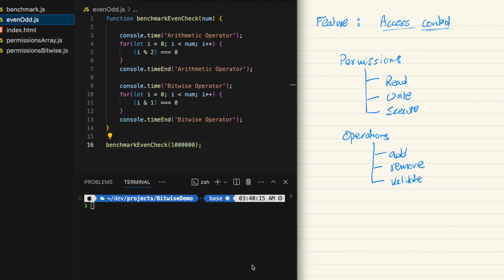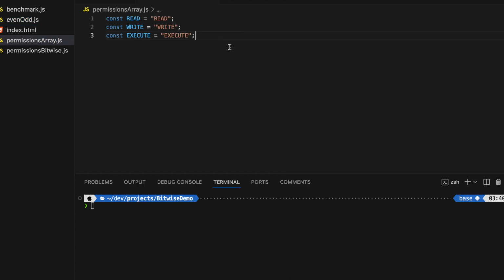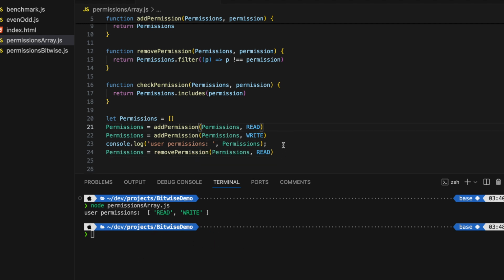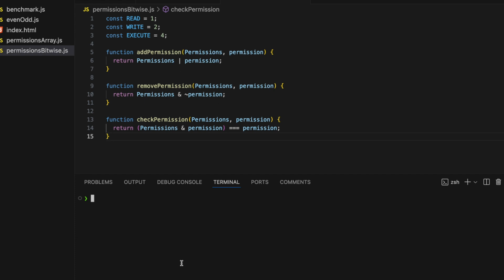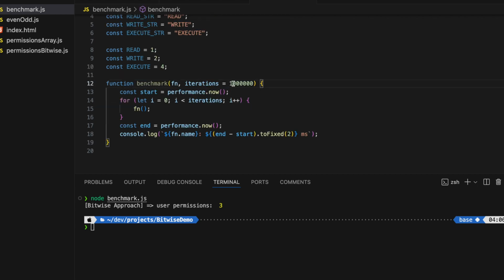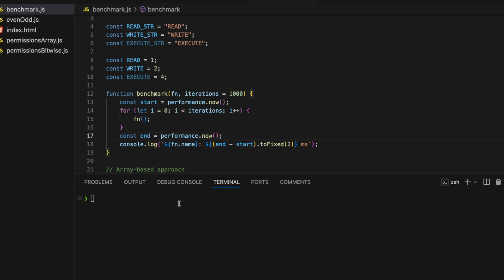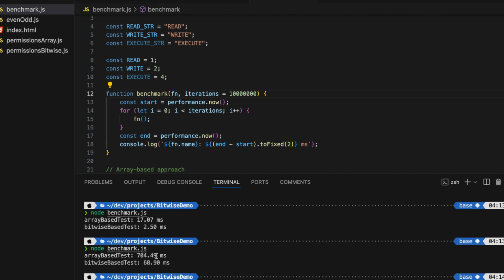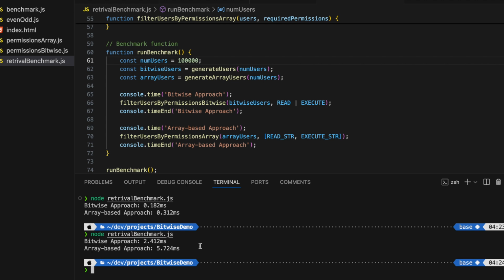Bitwise Operators in Javascript Part 4: Arrays vs Bitwise Access control system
This video is part of series Bitwise Operators in Javascript.

In this video we build a simple access control system using arrays approach and compare it with the bitwise approach